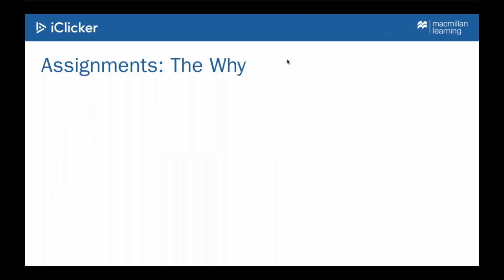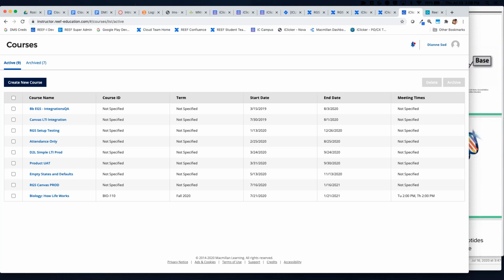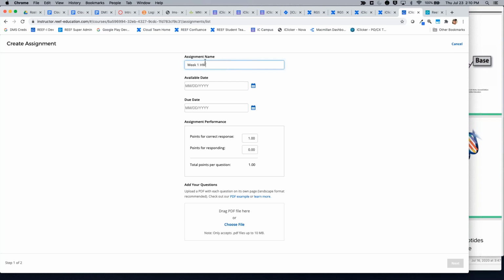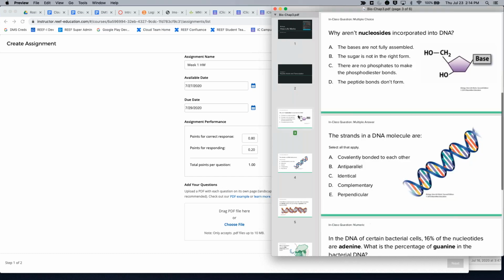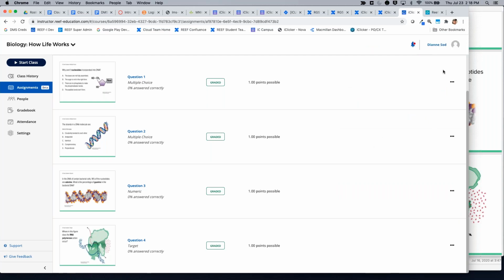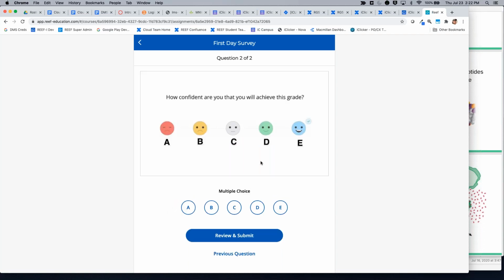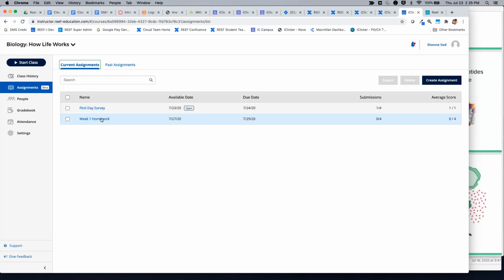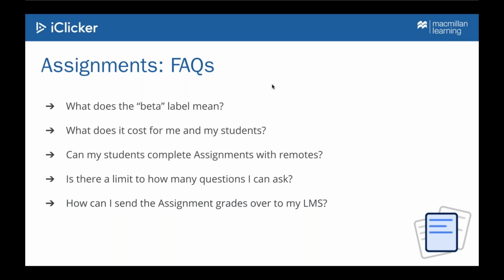Going Virtual Using iClicker Assignments for Active Learning Anytime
This fall, instructors will be tasked with engaging students in a variety of different formats—while delivering courses online, in-person, at a scheduled class time or even asynchronously. No matter if your classroom is virtual or face-to-face, though, we’re here to help keep active learning at the forefront with our new Assignments functionality. iClicker’s new Assignments feature allows you to engage students with pre-authored questions that they can work through at their own pace. Instructors can use assignments to gather feedback, promote participation, and provide lightweight student assessment. Best of all, students can still feel like they are an active participant in their courses from various locales and on their own time. Join this webinar for a tour of the new Assignments functionality and learn how simple it is to start using immediately.